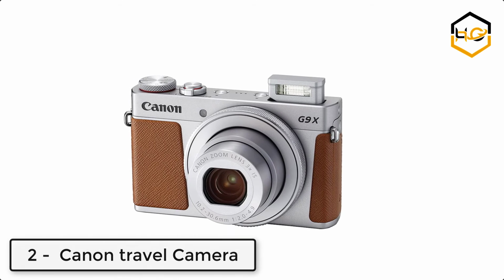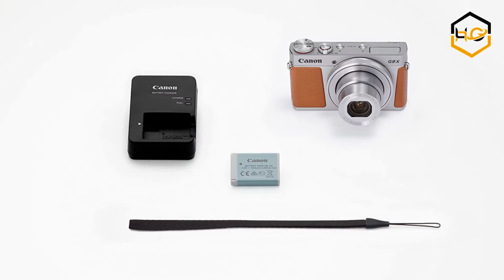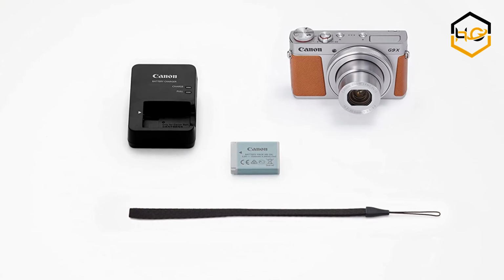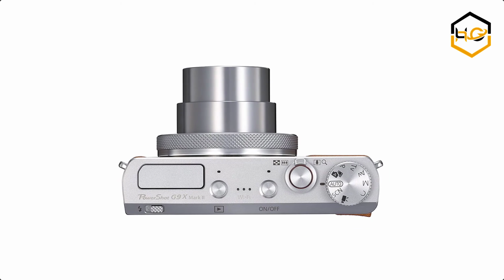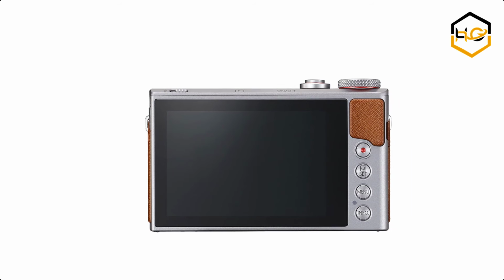5 Best Travel Camera For Photography 2021 - Hami Gadgets